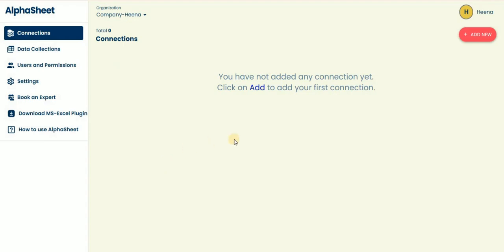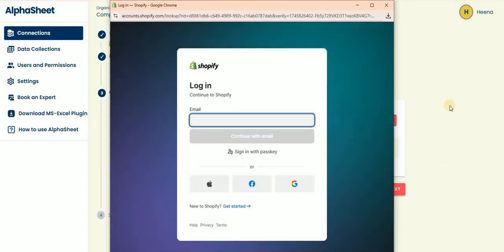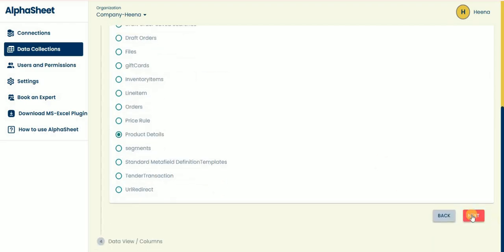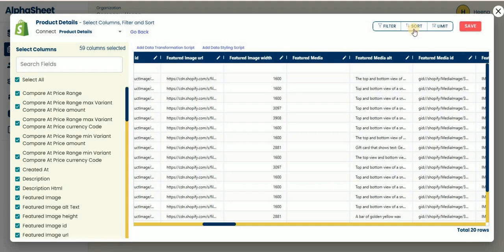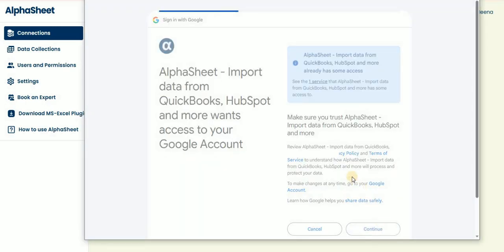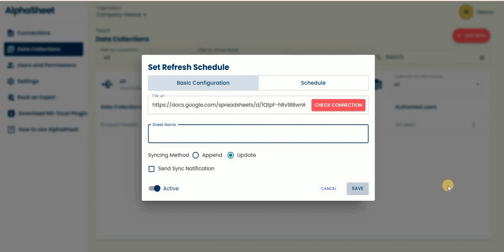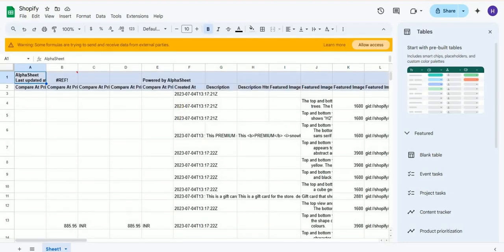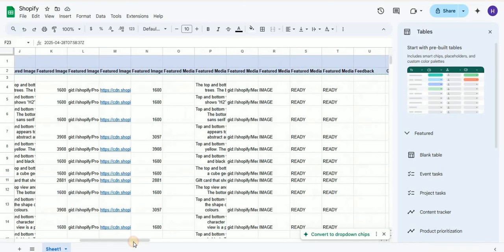How to Fetch Shopify Data into Google Sheets with AlphaSheet | Automate Reporting & Insights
This video shows you how to connect your Shopify store to AlphaSheet and automate the flow of real-time store data directly into Google Sheets or Office 365 — without any coding.

You’ll see:
✅ Simple step-by-step Shopify connection setup
✅ How to apply filters, sorting, and formatting to your data collection
✅ How to schedule auto-refresh to write data to your sheet at regular intervals
✅ How to use the AlphaSheet plugin to browse live Shopify data in Excel or Google Sheets

What Shopify data can AlphaSheet fetch?
📦 Comprehensive store data including:

Orders (order ID, status, value, customer info, line items)

Products (title, SKU, price, inventory, vendor, tags)

Customers (name, email, order history, location, tags)

Abandoned checkouts

Transactions and payment details

Refunds and cancellations

Fulfillment status and tracking info

Sales over time

Custom filtered views (e.g., last 7 days, high-value customers, low-stock items)

With AlphaSheet, you can turn your Shopify store into a live analytics dashboard inside your spreadsheet — for reporting, alerts, or decision-making.